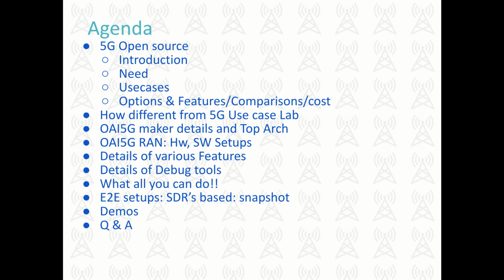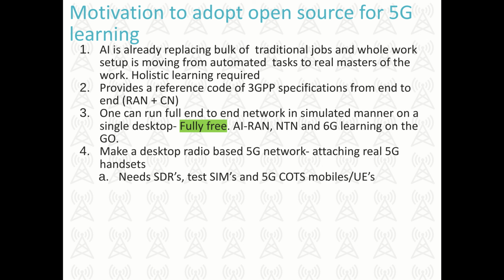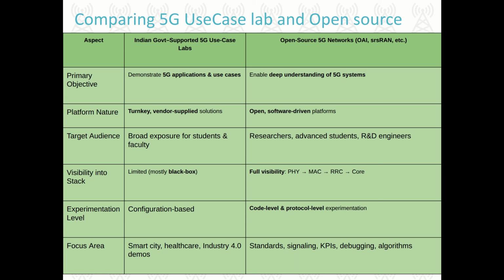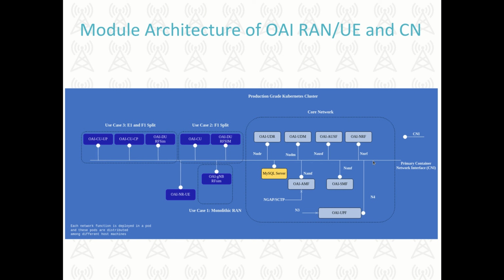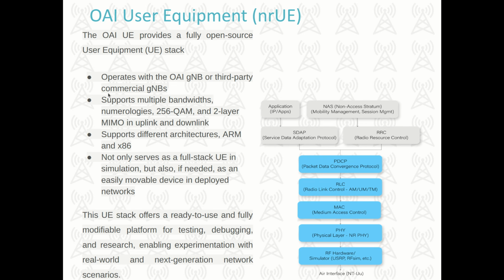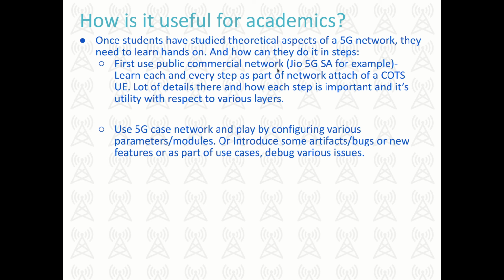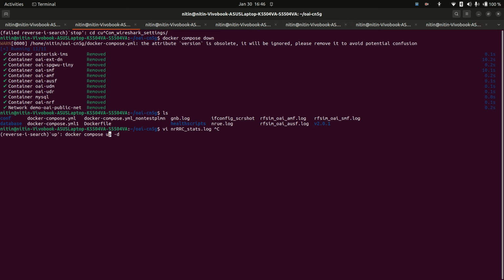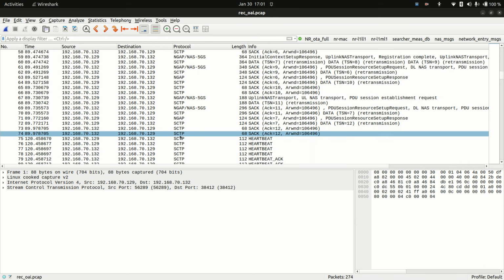Open Source 5G webinar original recording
The rapid evolution of 5G—and the road to 6G—demands hands-on understanding, not just theory.
I’m excited to announce an upcoming technical webinar focused on Open-Source 5G Networks and their transformative role in academic institutions, R&D labs, and industry skill development.
🔍 What this webinar will cover:
✅ Introduction to Open-Source 5G Ecosystem
 – Why open-source 5G matters and where it fits in
– Comparison with commercial grade 5G use case lab network
 – Key components of an end-to-end 5G network

✅ Live Demonstration
 – 5G network setup using SDRs
 – Integration with COTS UE
 – Practical mobility, protocol logging & analysis using Mobisync – COTS UE
🎓 How this helps Academic Institutes
* Setting up low-cost 5G labs (including NTN-ready experimentation)
* Enabling hands-on practical exposure beyond simulations
* Designing real-world projects for B.Tech, M.Tech & PhD programs
* Bridging the gap between theory, standards, and implementation

🧪 For Practicing Engineers & QA/Test Professionals
* Upgrade skills from LTE → 5G NR
* Hands-on exposure to protocol behavior, KPIs, and real UE signaling
* Learn test, validation & debugging in live 5G environments

🔬 For R&D Teams
* Rapid prototyping of new algorithms and features
* Validation of ideas on real networks and real devices
* Foundation for advanced research topics
🌐 Looking Ahead: 5G → 6G
*How today’s open-source 5G platforms are shaping 6G research
* Early experimentation with non-terrestrial networks, AI-native RAN, and new waveforms

❓ Q & A

📅 Date & Time: 30th Jan 2026, 3-4:30 PM
 🎯 Audience: Faculty, Researchers, Students, Test/QA Engineers, R&D Professionals
If you’re passionate about building, testing, and innovating with real 5G networks, this session is for you.
Attributes and Refrences:
For Openairinterface5g open source RAN:

For SDR:
National Instruments, Ettus USRP
Ref: National Instruments, Application note: